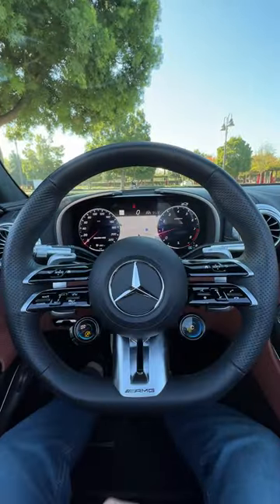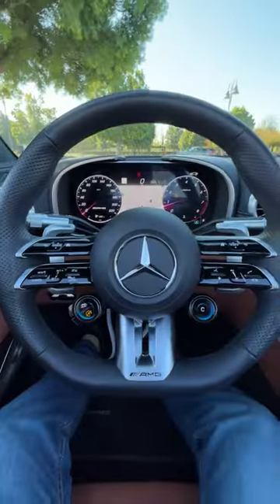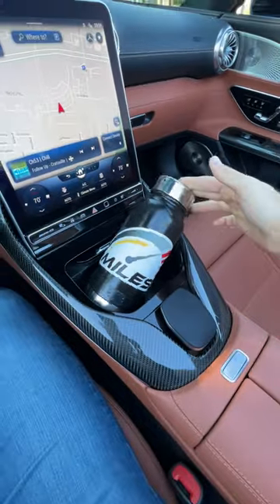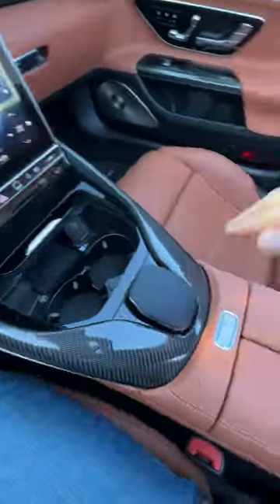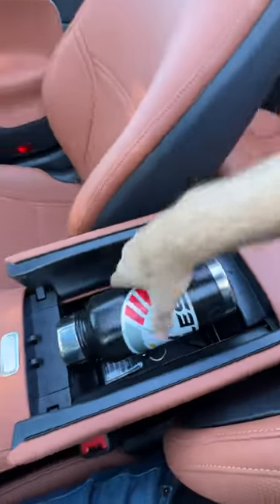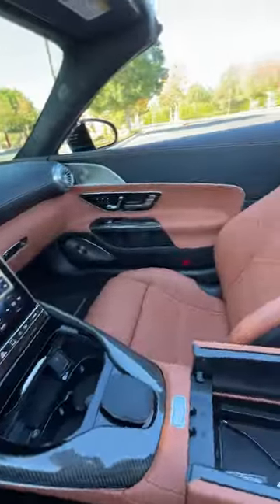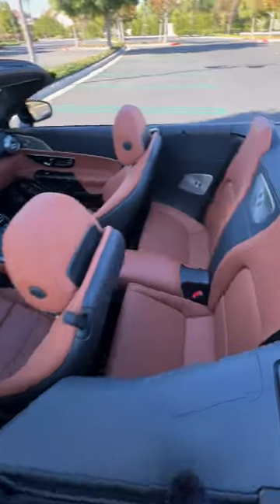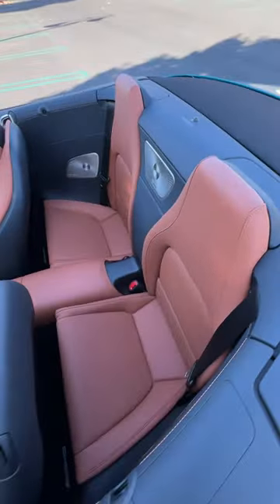2023 Mercedes-AMG SL 63 Roadster Big Bottle Test